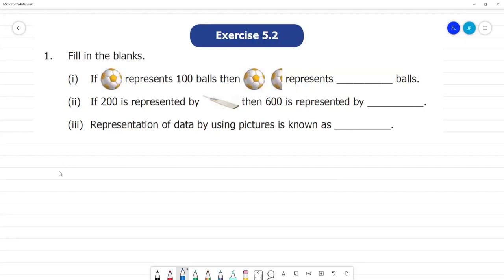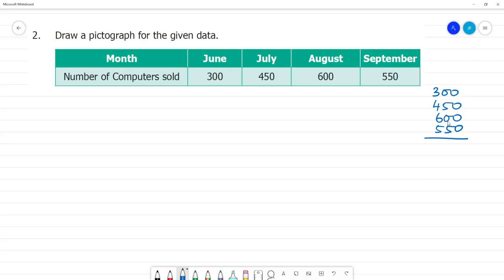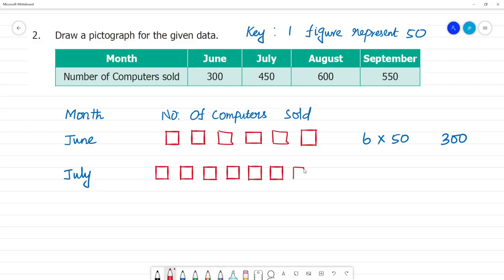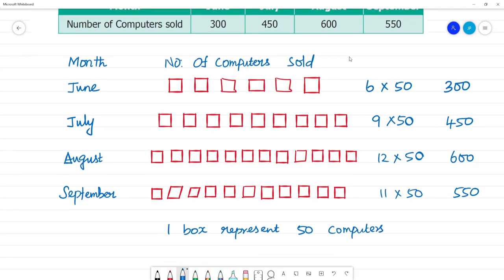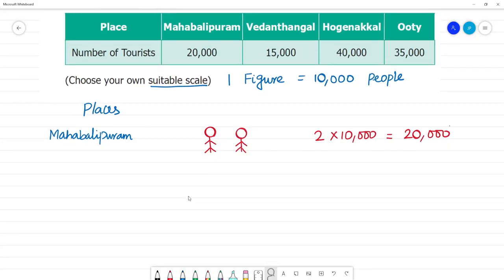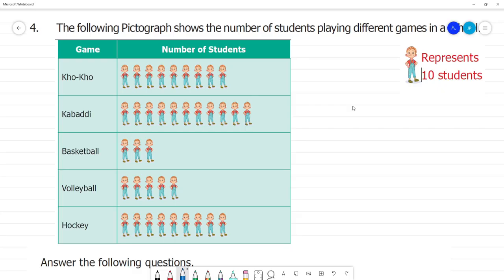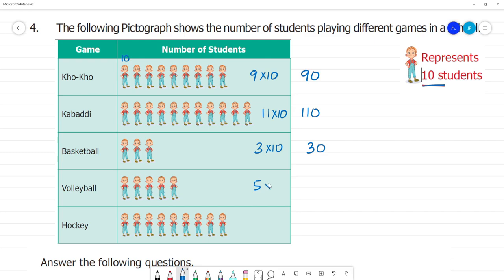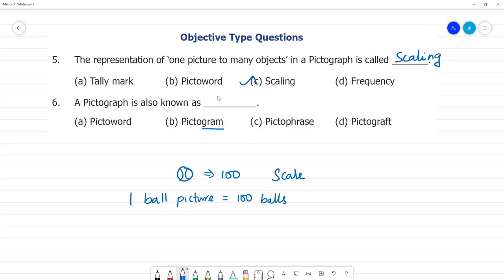6 TN Maths Term I 5 .STATISTICS Exercise 5.2 Full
TN Term I  5 .STATISTICS
Exercise 5.2 Full